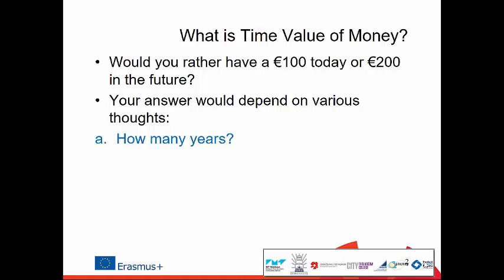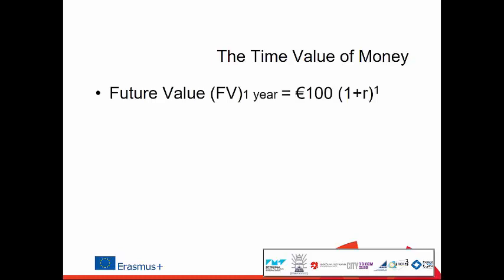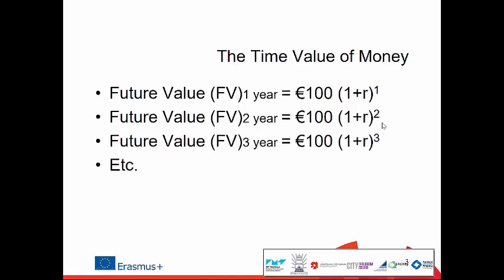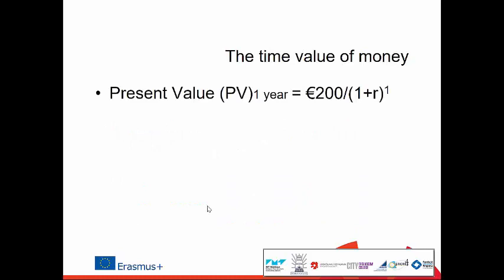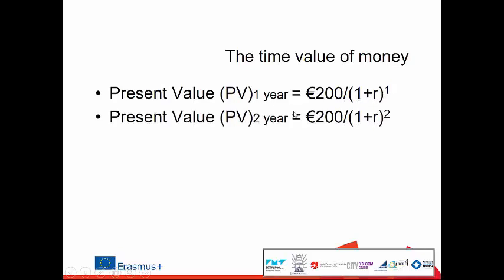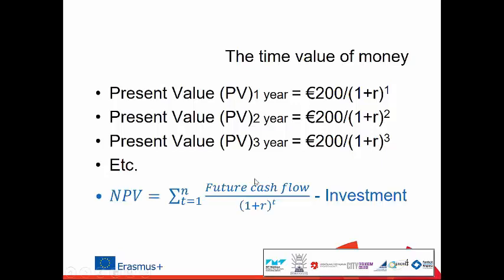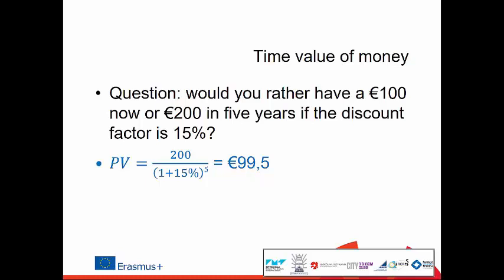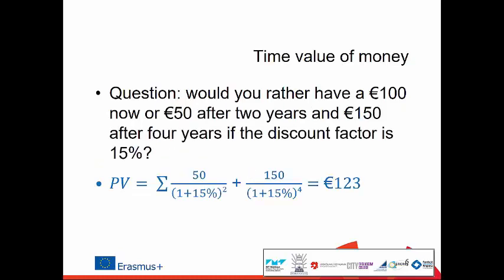NPV - Dahoy - Eramus+ Reykjavik September 2019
Short introduction to NPV calculations